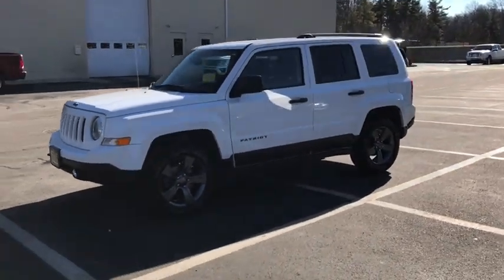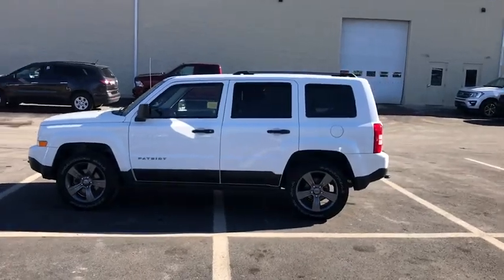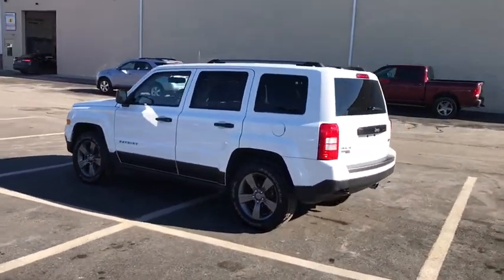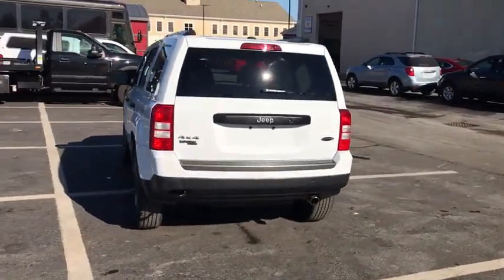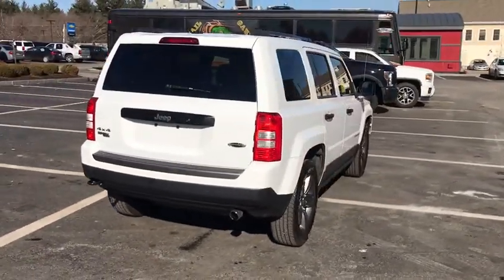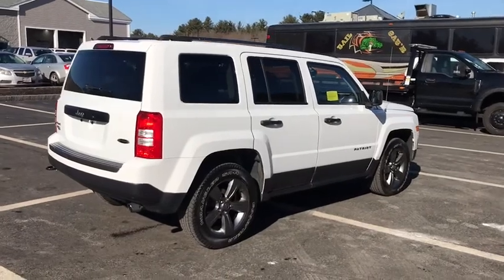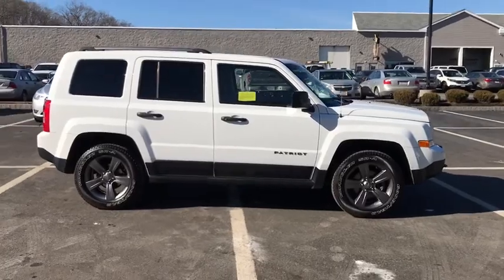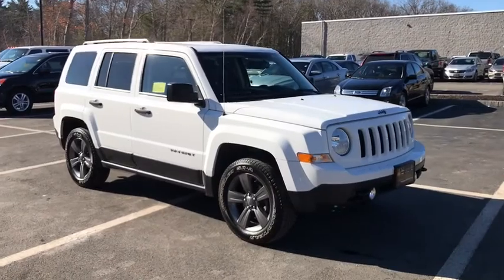2016 Jeep Patriot Near me Milford, Mendon, Worcester, Framingham MA, Providence, RI D9615L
Bright White Clearcoat Used 2016 Jeep Patriot available near me in Milford, Massachusetts at Imperial CDJR. Servicing the Mendon, Worcester, Framingham MA, Providence, RI area.
2016 Jeep Patriot Sport SE - Stock#: D9615L - VIN#: 1C4NJRBB0GD664176

Imperial CDJR
18 Uxbridge Rd

Price does not include tax, title, registration, documentation fee or other applicable fees, and includes our Imperial Trade Assistance Bonus of $1,000 for qualifying 2007 or newer retailable trades. To receive advertised price, the vehicle must be paid in full and take same day delivery. Not responsible for any typographical or pricing errors. Internet price cannot be combined with any other discounts or promotions and is available exclusively through our phone and internet department. Stock photos may be used and picture may not reflect actual vehicle. NO WHOLESALERS OR DEALERS.